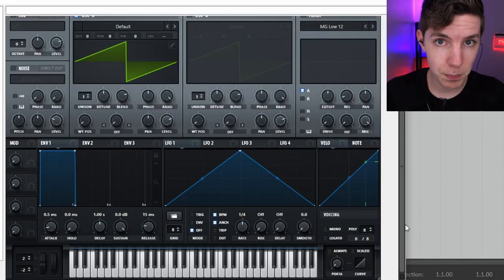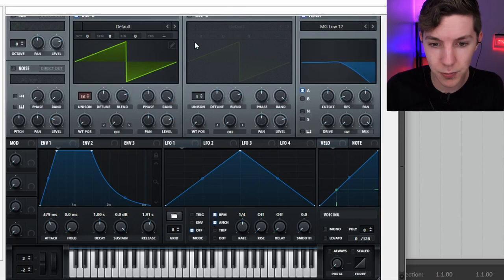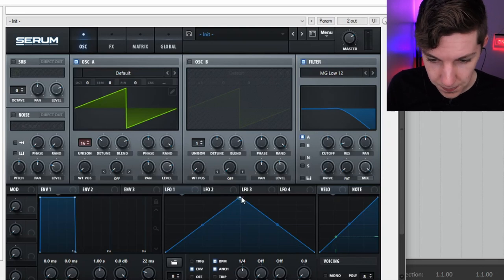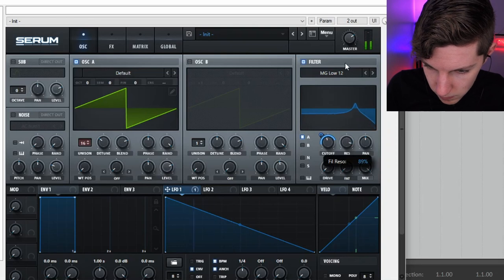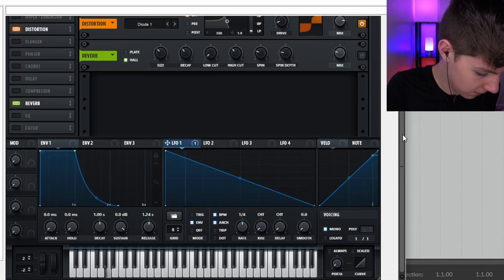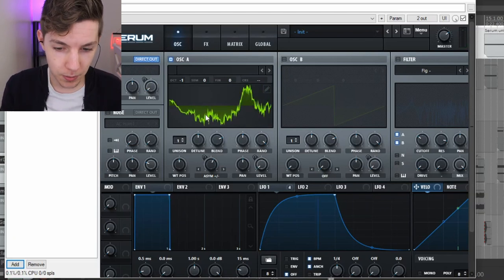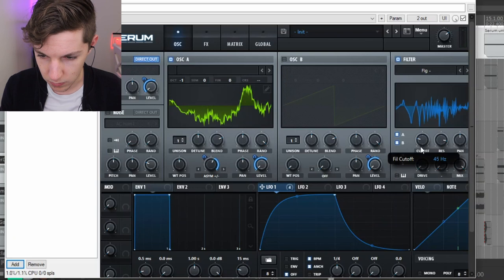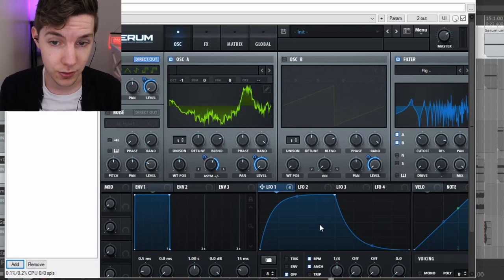How to make the Most Important Sounds in EDM (beginner synth tutorial)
A beginner synthesizer tutorial on how to make the most foundational sounds in electronic music, including supersaw pads, bass, and leads, plucks, acid basses, sub bass, and bass growls.